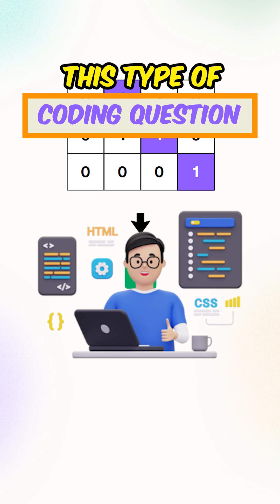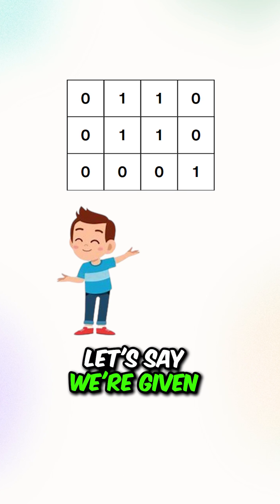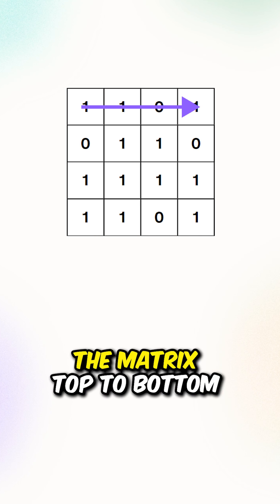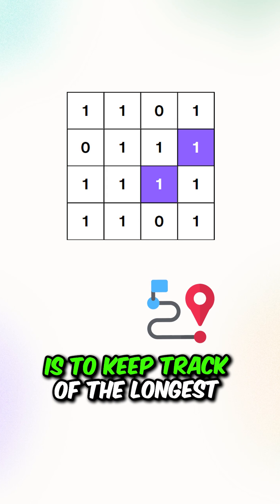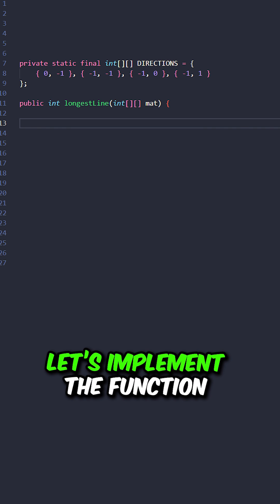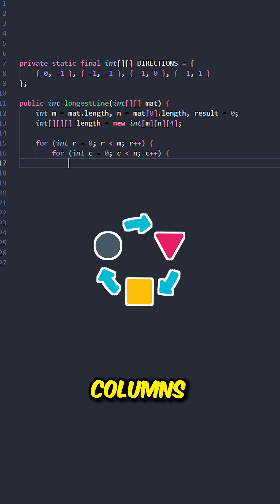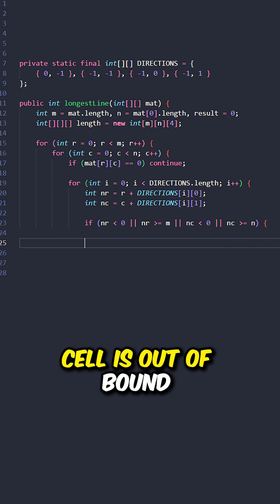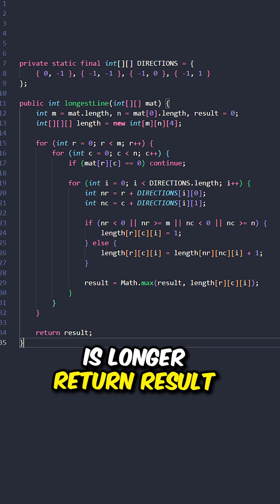This Type of Coding Question Frequently Appears in Technical Interviews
LeetCode 562. Longest Line of Consecutive One in Matrix

Given an m x n binary matrix mat, return the length of the longest line of consecutive one in the matrix.

The line could be horizontal, vertical, diagonal, or anti-diagonal.

Time Complexity = O(m,n), where ‘m,n’ is the number of rows and columns

Space Complexity = O(m,n), where ‘m,n’ is the number of rows and columns